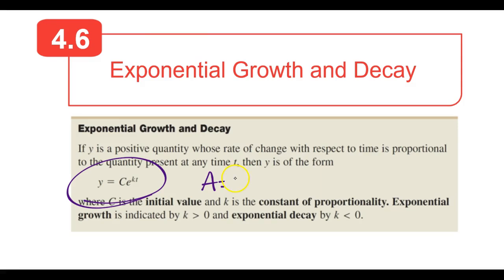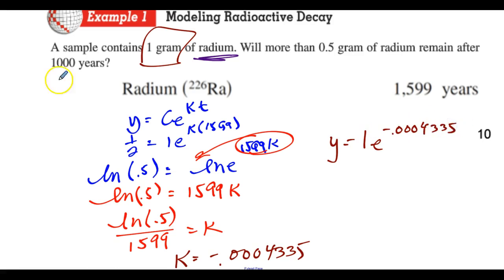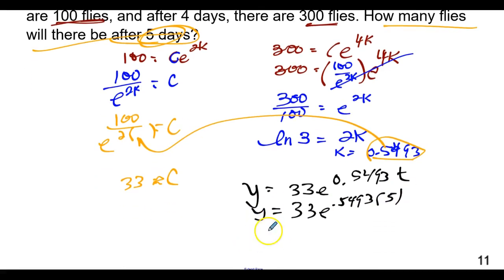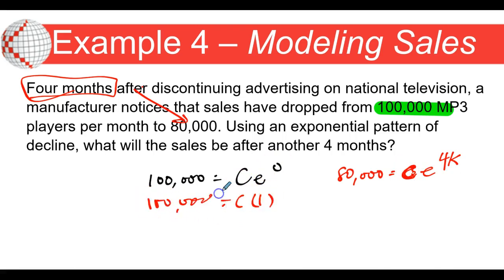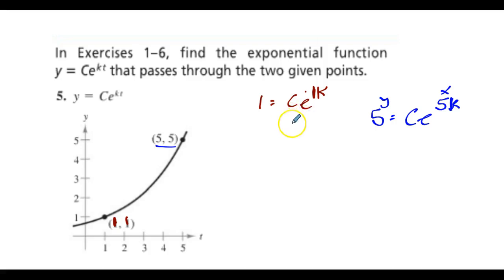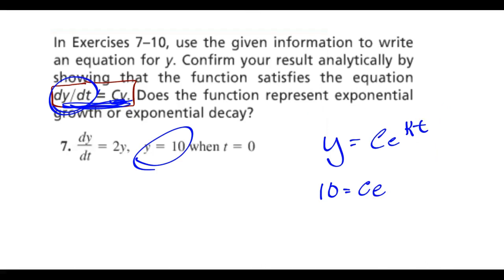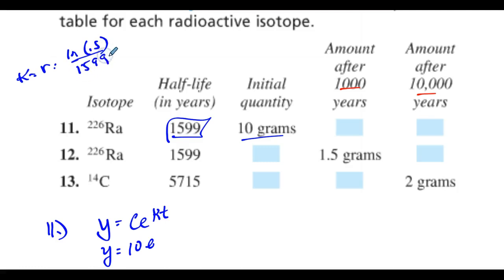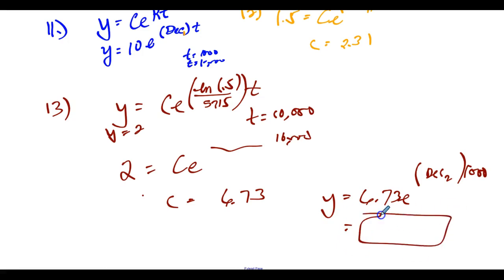Bus Calc Sec 4.6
Exponential Growth Modeling Problems